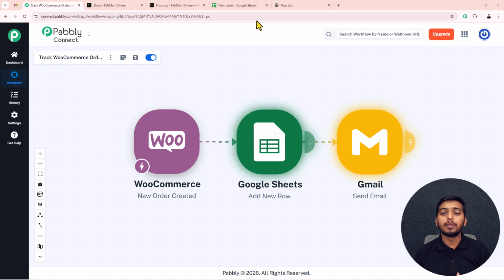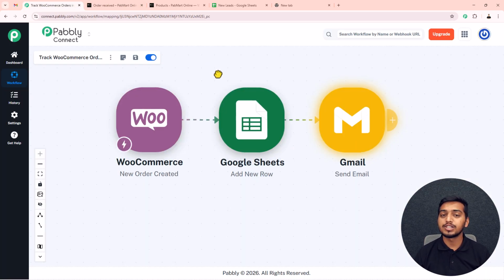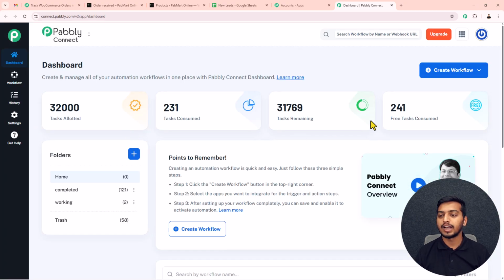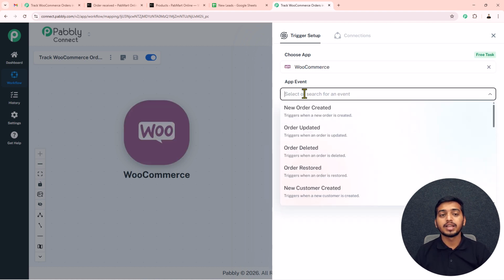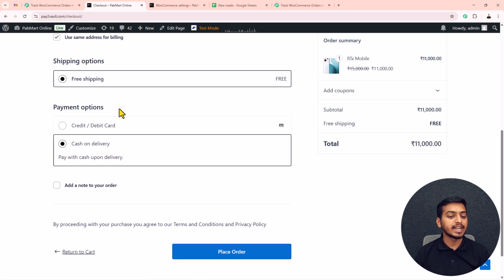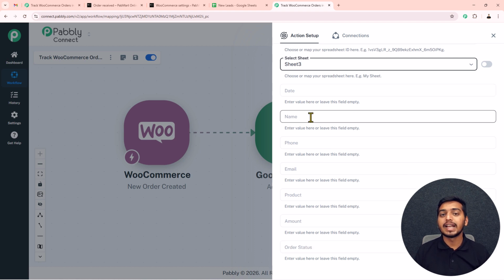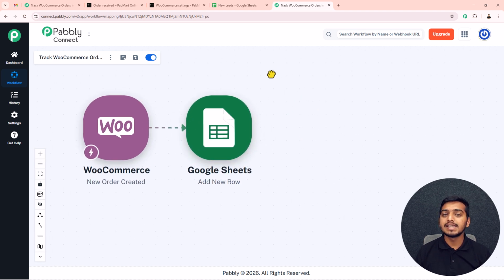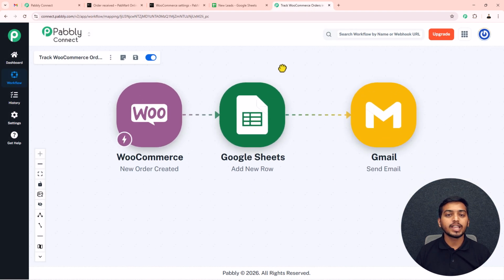Auto Track WooCommerce Orders in Google Sheets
Manually tracking WooCommerce orders wastes time and leads to mistakes.
In this video, you’ll learn how to automatically track WooCommerce orders in Google Sheets and send thank-you emails using Pabbly Connect.

I show how to build a workflow where every new WooCommerce order is logged instantly in Google Sheets and a personalized thank-you email is sent via Gmail — without any manual work.

You’ll learn how to:
Track WooCommerce orders automatically
Log order details in Google Sheets
Send thank-you emails using Gmail
Eliminate manual order tracking
Build a complete WooCommerce order automation

This setup is ideal for WooCommerce store owners, D2C brands, and eCommerce businesses that want clean order records and better customer communication.

Use Case:-

I want to track every customer order from WooCommerce, log the details in Google Sheets, and send a thank-you email via Gmail.

Benefits of Pabbly Connect:

1. Automation: Save time, money, and resources by automating tasks.

2. Integration: Connect various web services to create efficient workflows.

3. Security: Enjoy industry-standard security for your data.

4. Scalability: Easily add new applications and services to your workflow.

5. Cost-effective: Choose from plans suitable for different business sizes, with no charges for internal tasks.